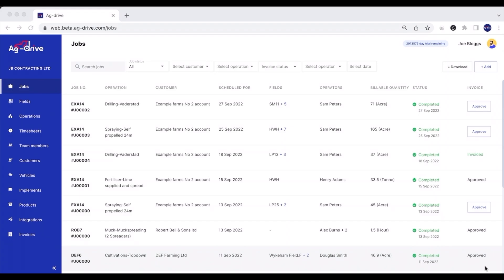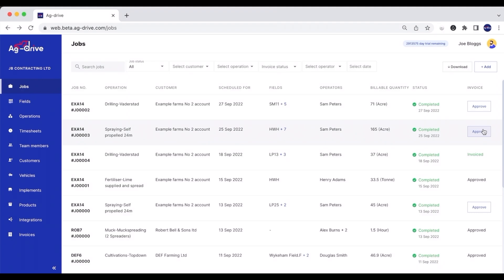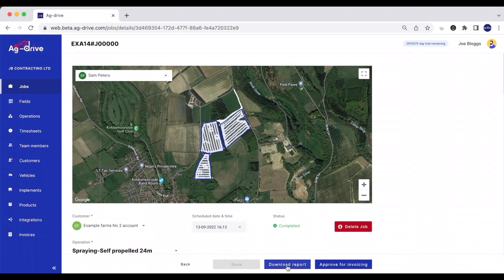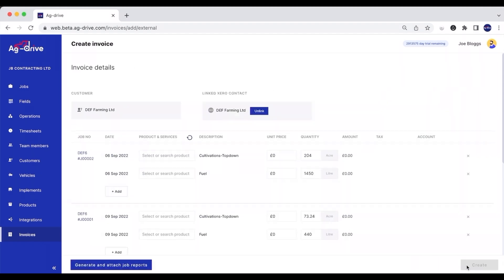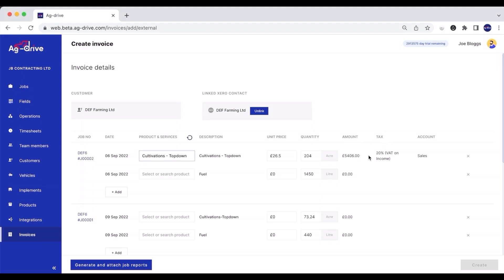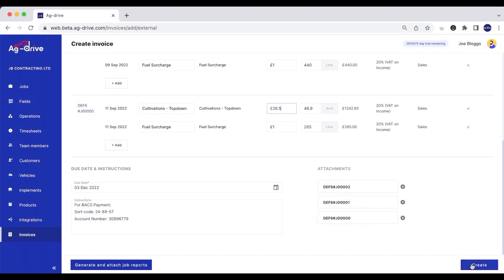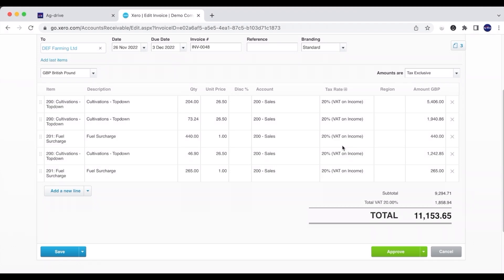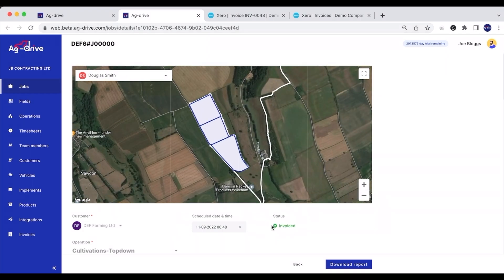Ag-drive tutorial: Invoicing with Xero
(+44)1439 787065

Ag-drive - The all-in-one app for agricultural contractors & farmers.
to start your FREE 14 day trial.